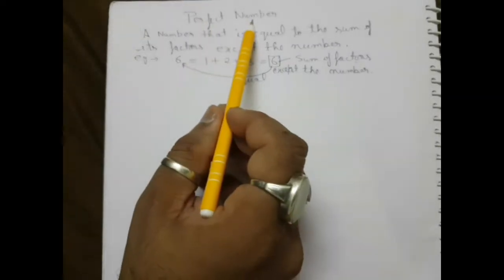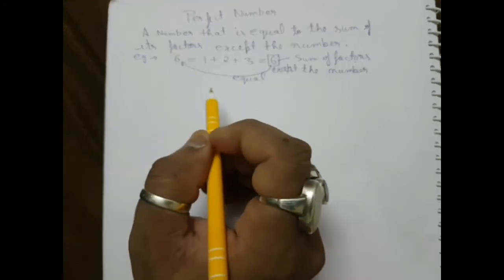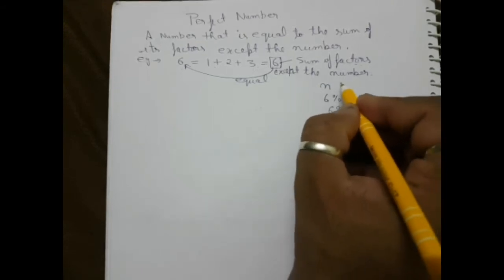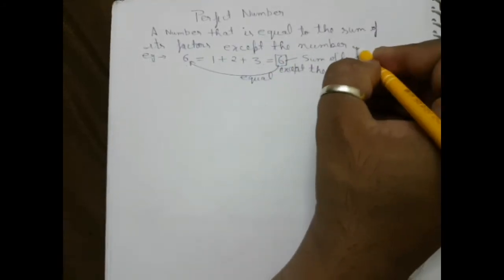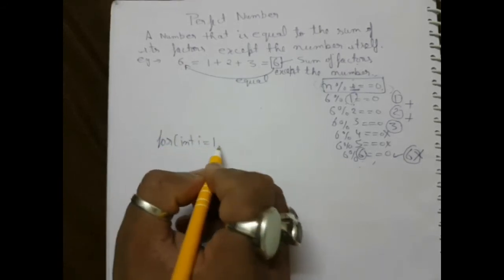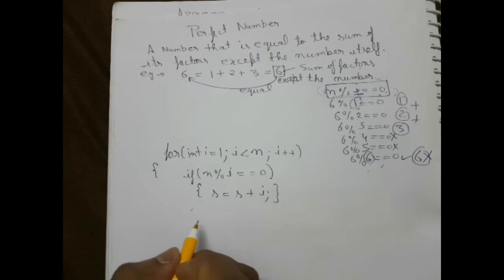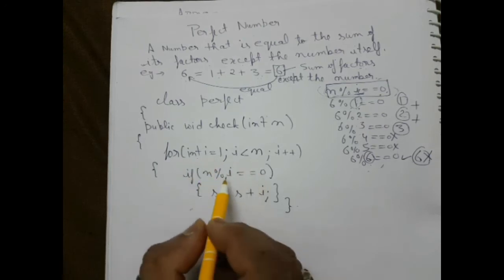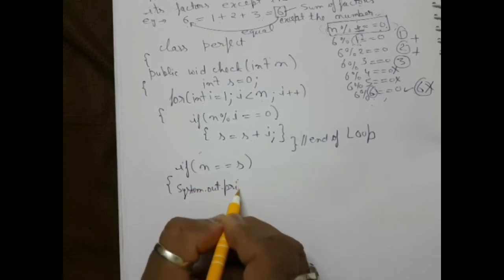Perfect number in java | B. Tech.| MCA| ISC| CBSE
PerfectNumberInJava| B. Tech.|  MCA| ISC| CBSE